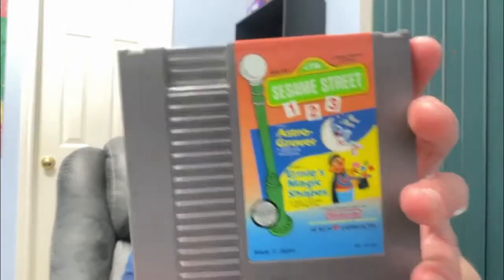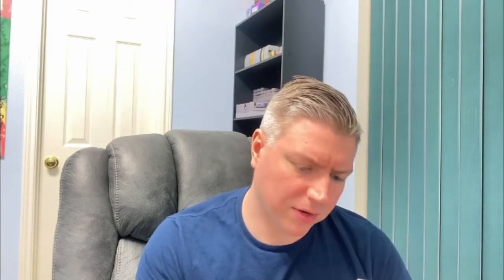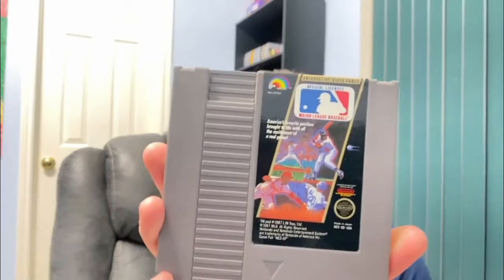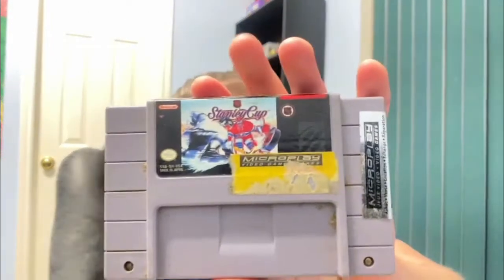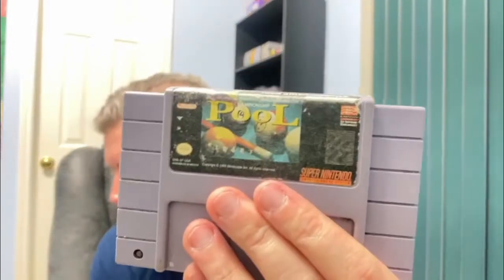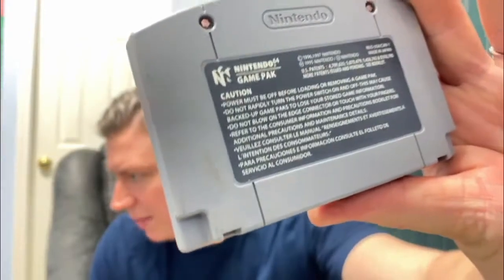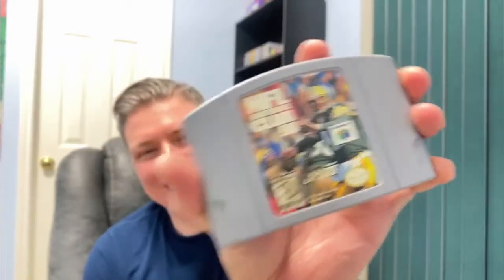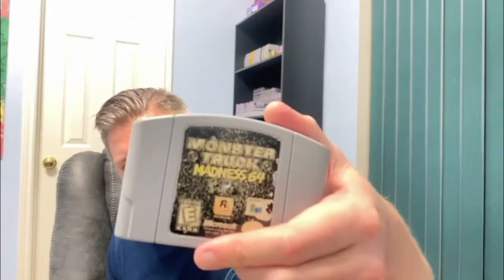VGM Flash Sale: NES, SNES, and N64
VGM Flash Sale